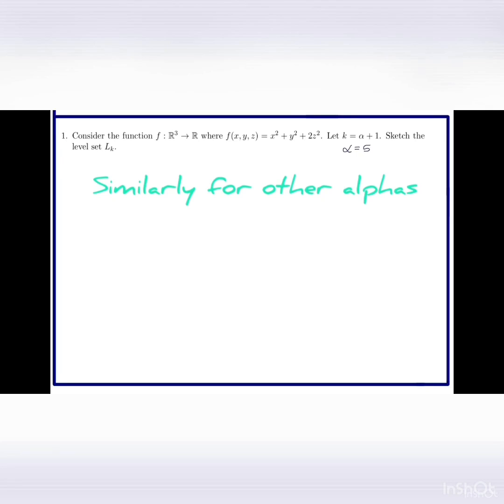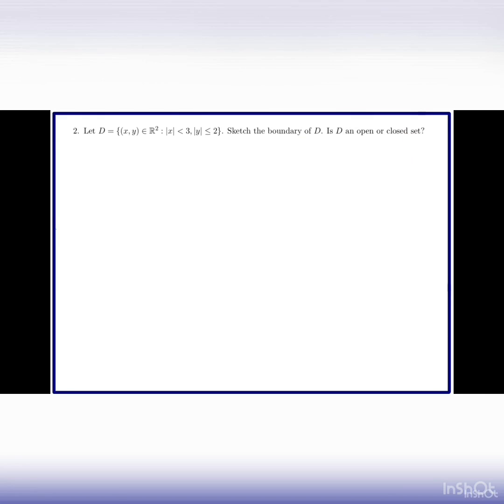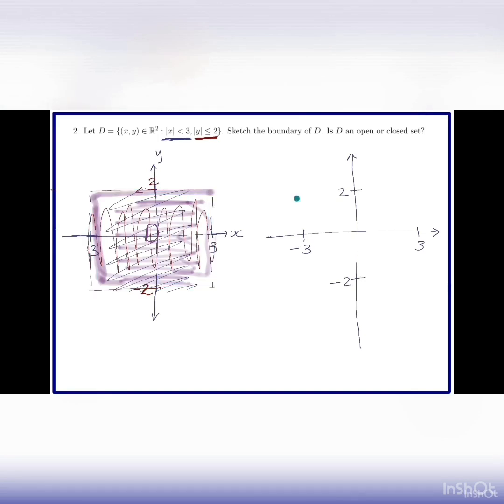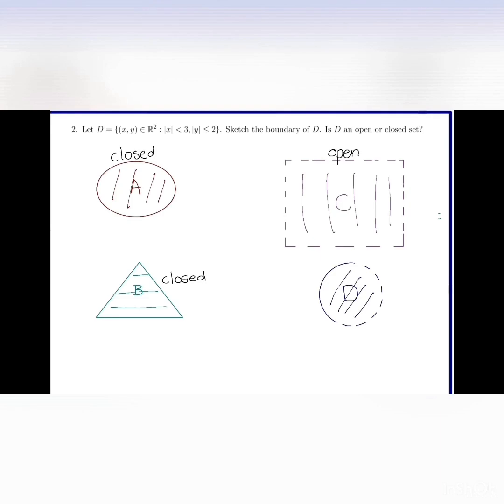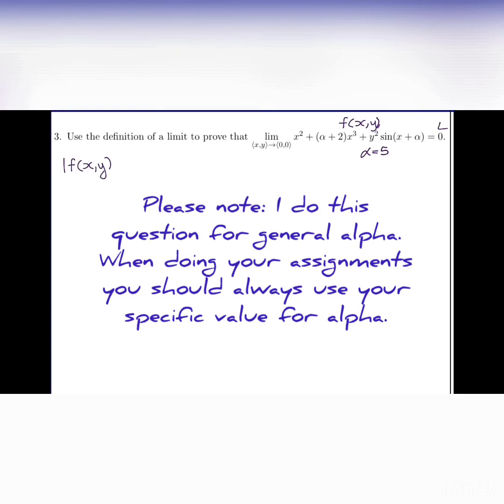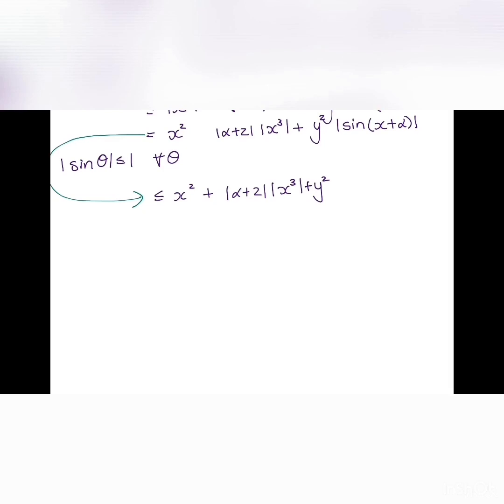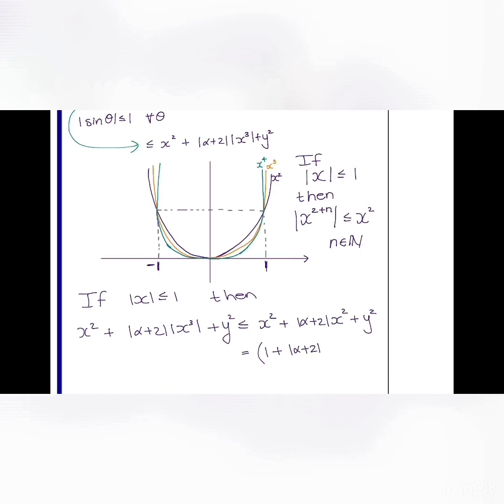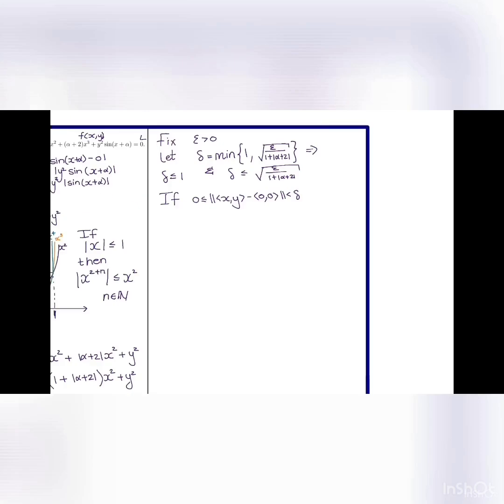Assignment 3 discussion (Ms Du Preez)